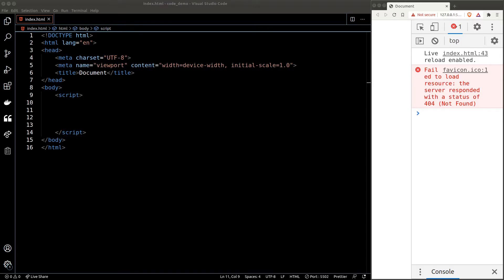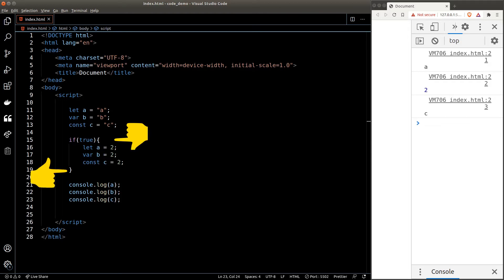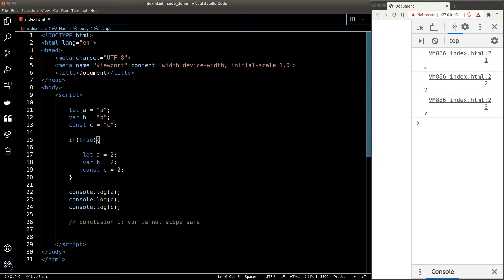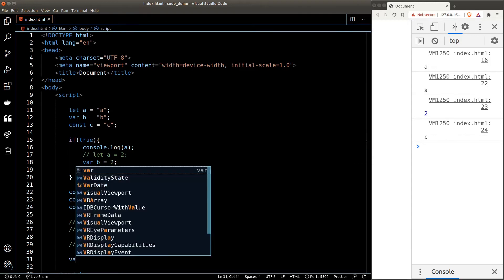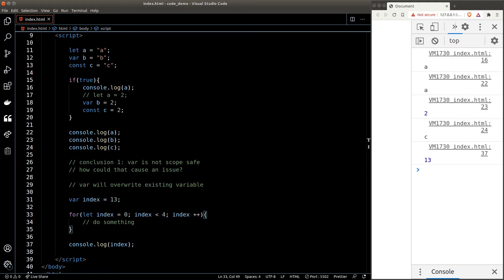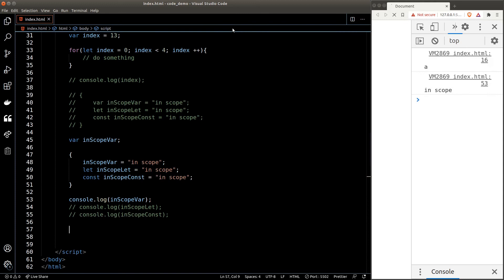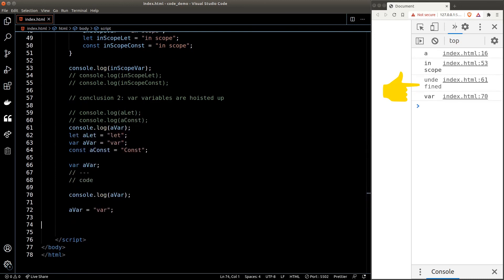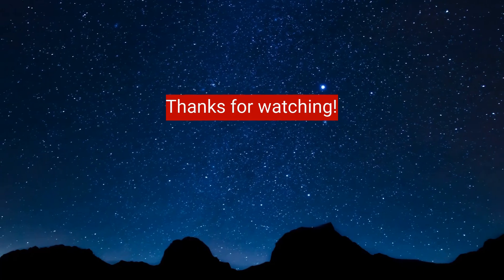Ep1 - Why we shouldn't use Var in JavaScript | Var vs Let and Const and Scope Explained!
Var is evil. We shouldn't use var at all. Let's compare it against 'let' and 'const' and we will also talk about how scope work in JavaScript.